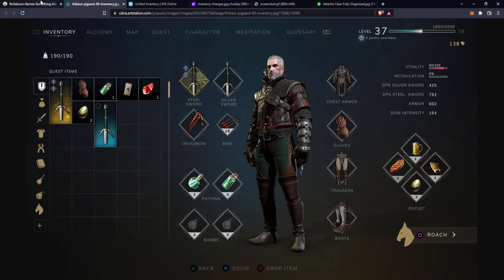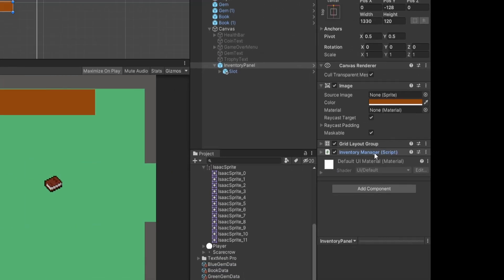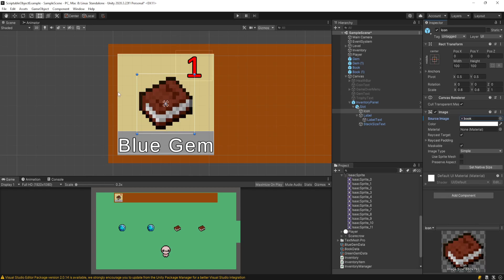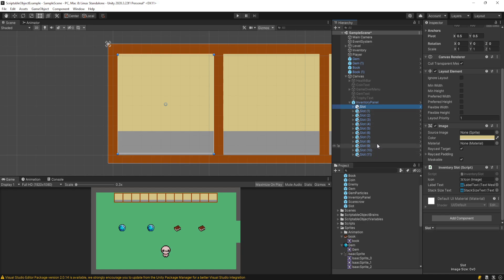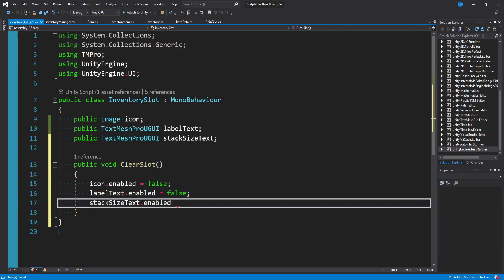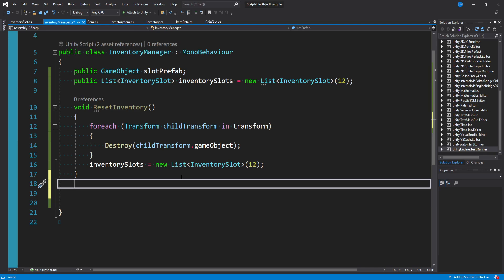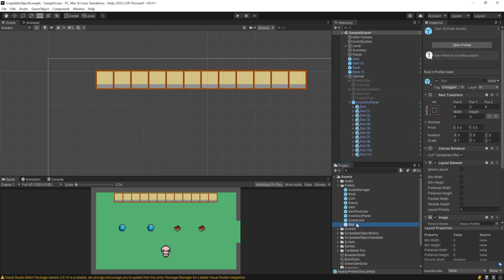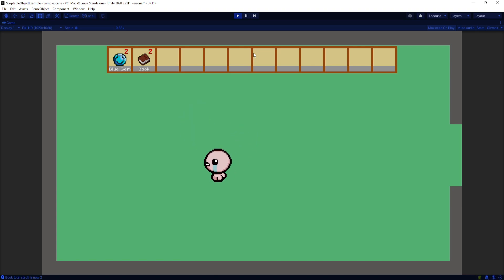Simple Inventory UI in Unity With Grid Layouts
Creating an inventory isn't so hard, but displaying it in a nicely presented way can be... but its also a lot of fun.

There are so many UI options for an inventory that can all function differently that its really hard to make a tutorial for it, but I figure most people atleast just need to be able to display inventory slots inside some larger container.

Using Layout groups (grid, vertical, horizontal) can give you the grid your looking for in Unity.

By the end of this unity tutorial you'll be in a good place to expand your Inventory UI in any direction you want.